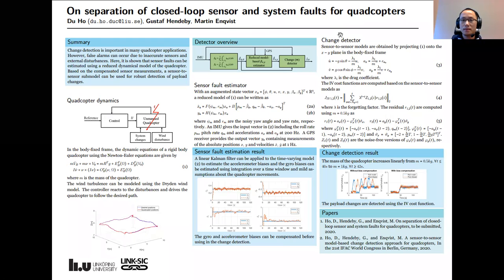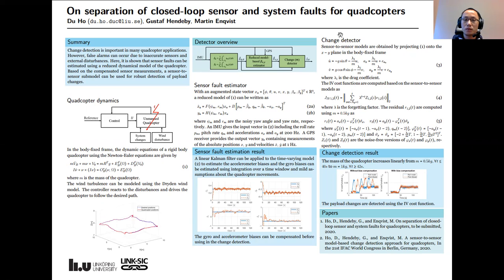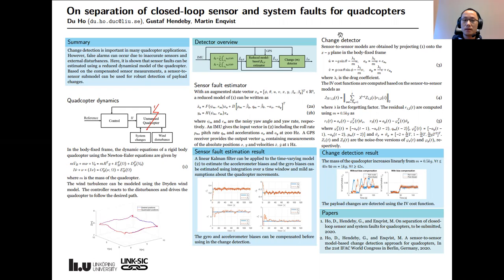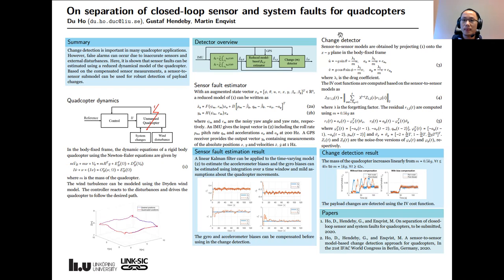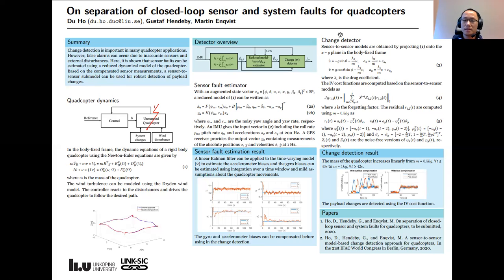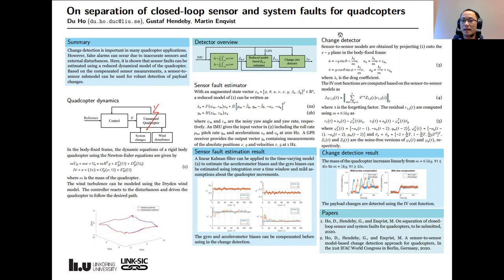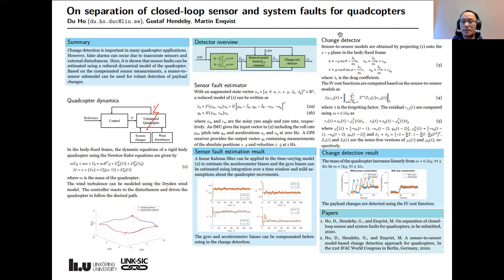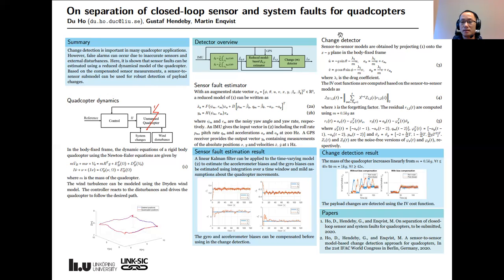On separation of closed-loop sensor and system faults for quadcopters